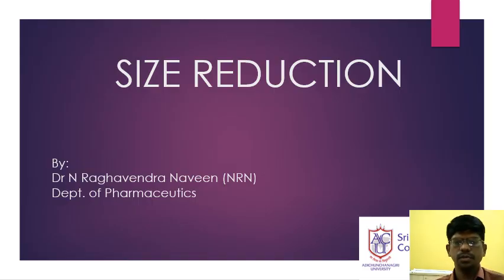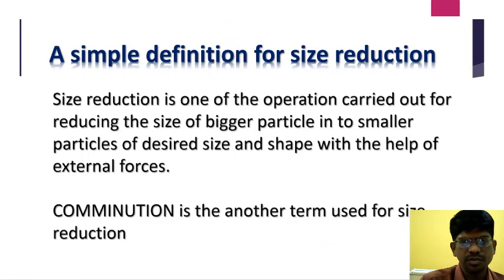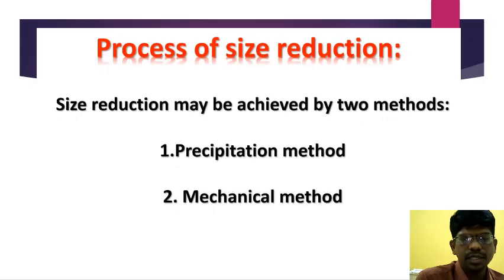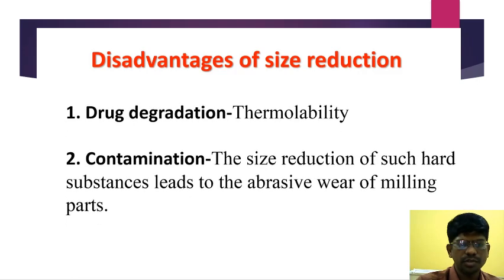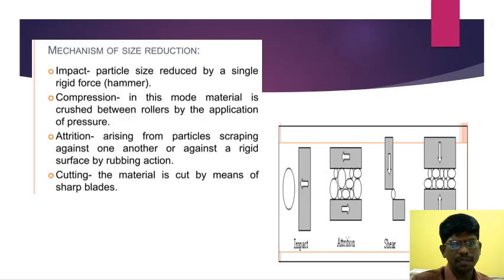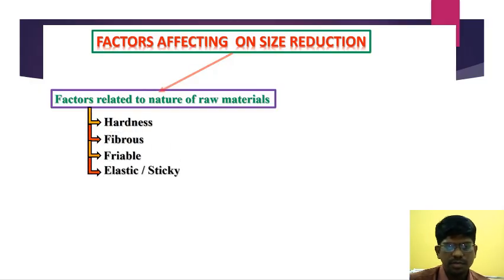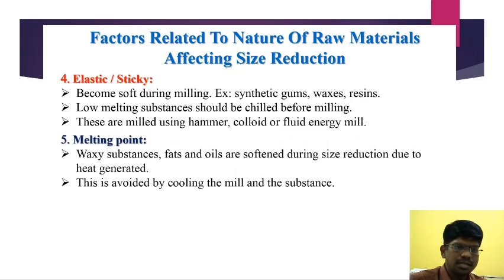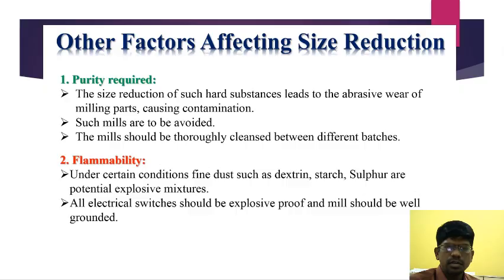Dr N Raghavendra Naveen SIZE REDUCTION